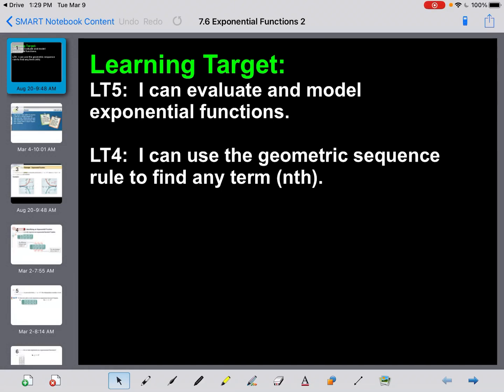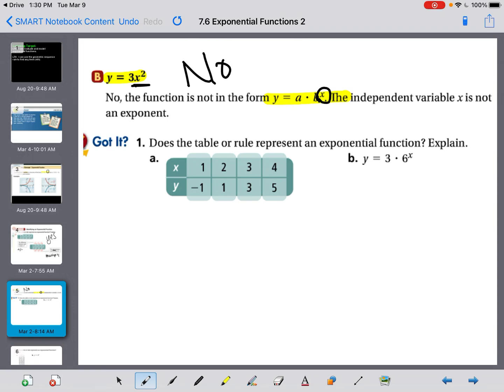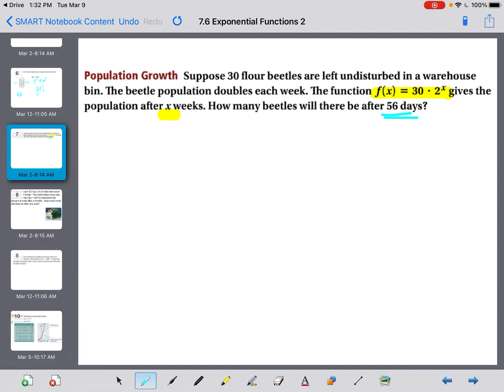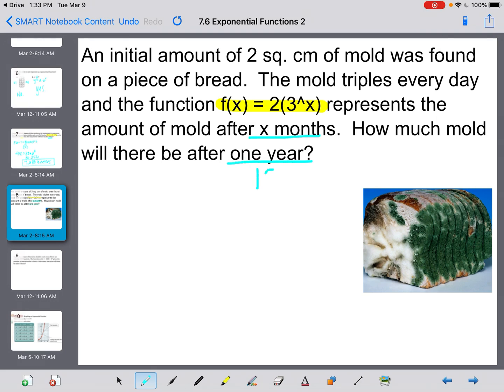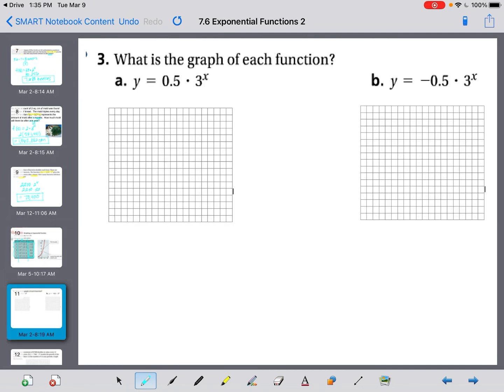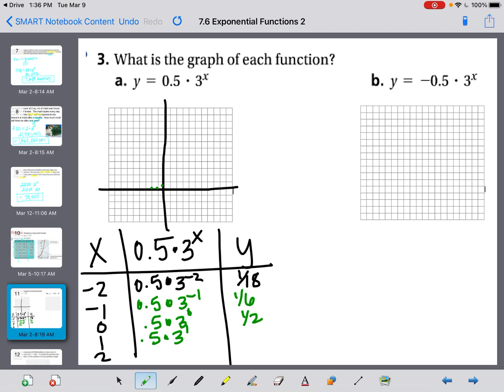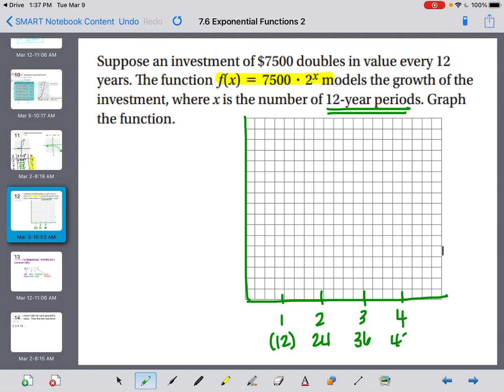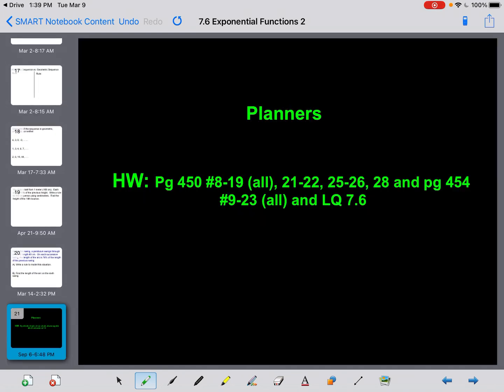7.6 Exponential Functions (part 1)